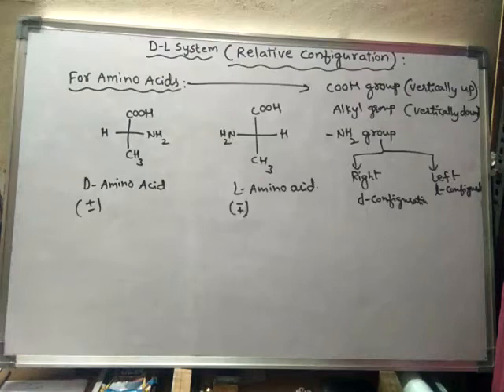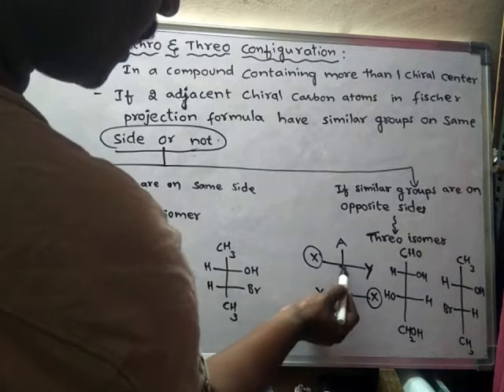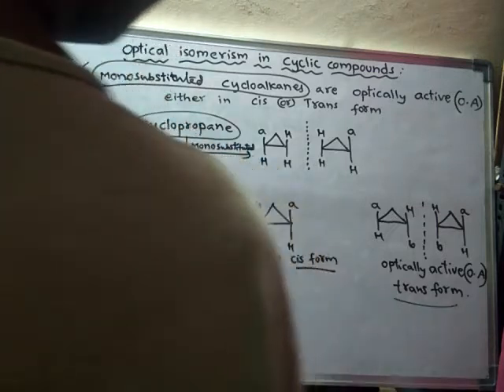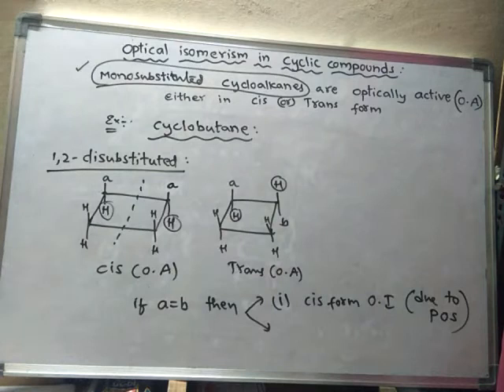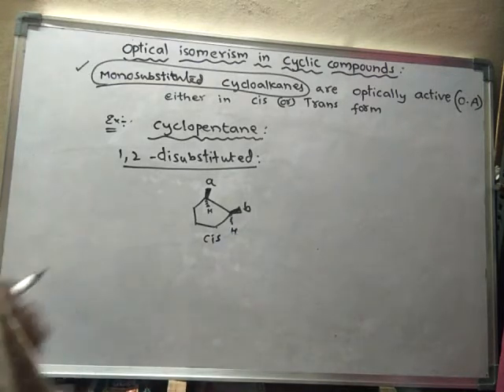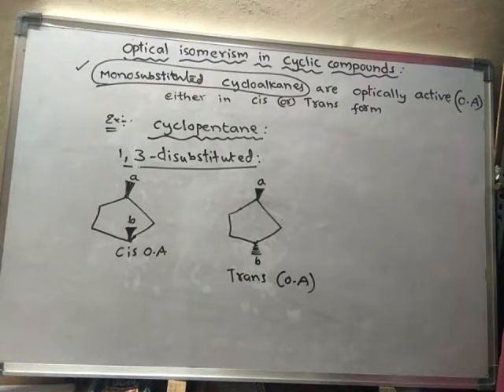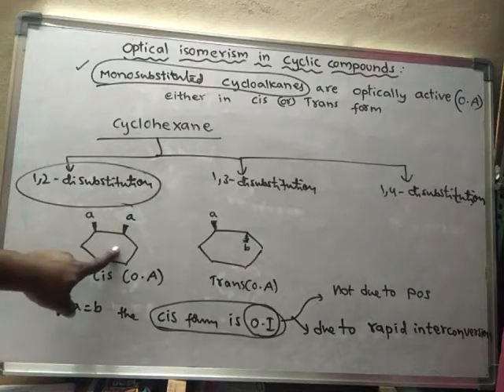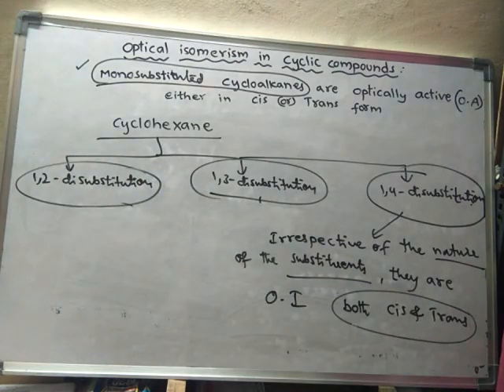erythro,threo,opticalisomerism in cycloalkanes.. A69